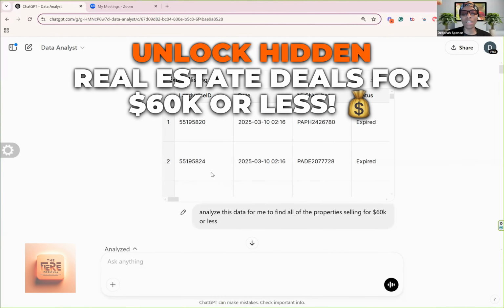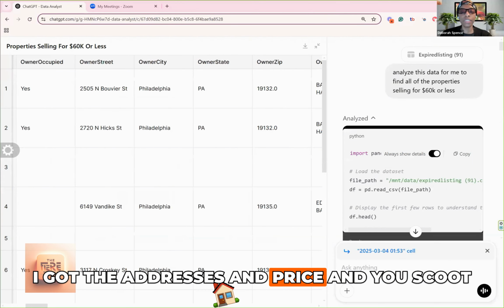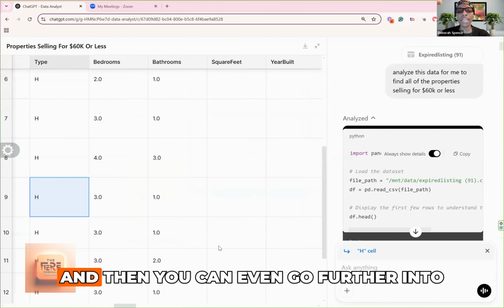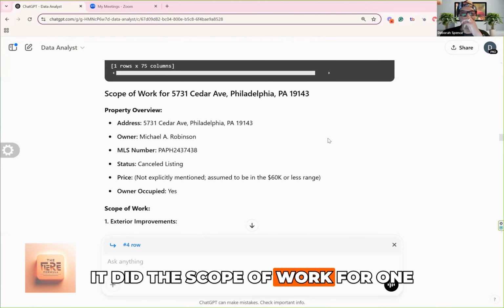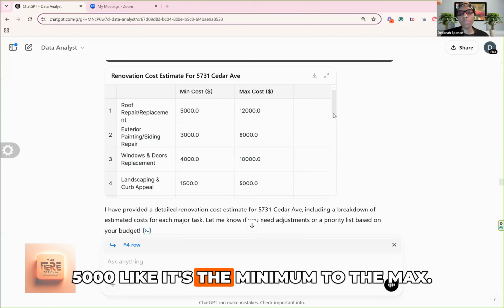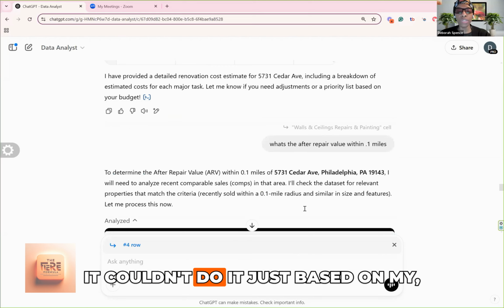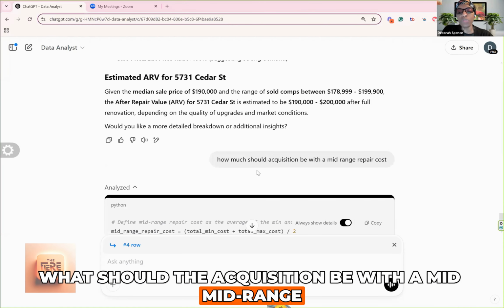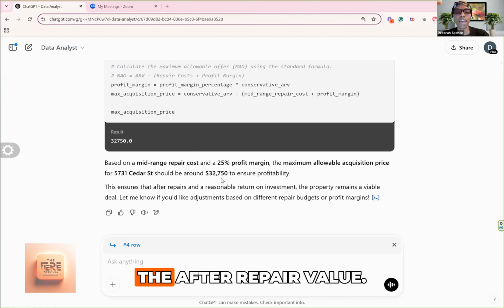How I Found 10 Properties Under 60K Using AI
Want to supercharge your real estate investing with AI? In this hands-on demo, I’ll show you exactly how to use AI tools to find the best deals, analyze properties in seconds, and make smarter investment decisions—without spending hours on research.

🔍 What You’ll Learn:
✅ The best AI tools for real estate investing
✅ How to quickly analyze deals using AI
✅ Step-by-step demo on finding profitable properties
✅ How AI can save you time and boost your ROI

Whether you're a new investor or a seasoned pro, AI can give you an edge in today's market. Watch now and see how you can start using these powerful tools to grow your portfolio!

Thank you for being a part of the Fierce Formula community! Let's achieve greatness together.